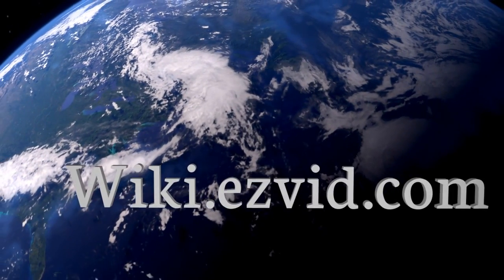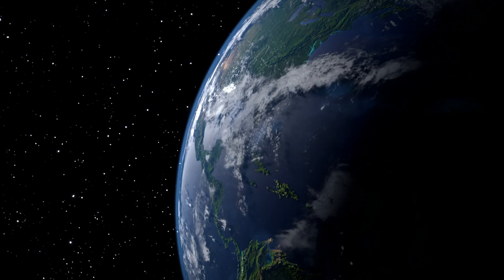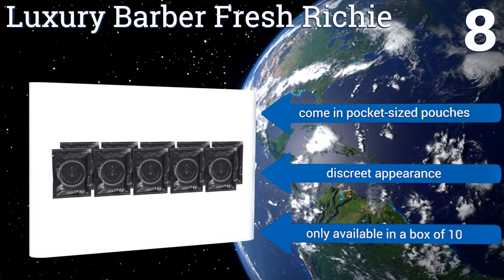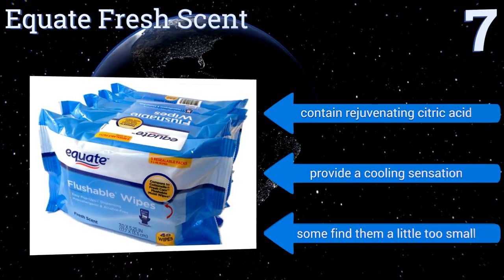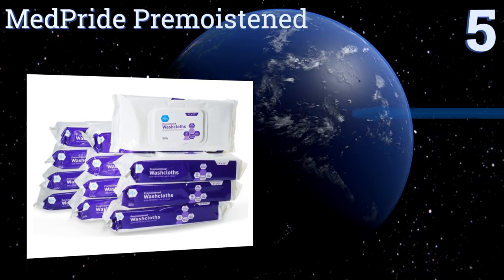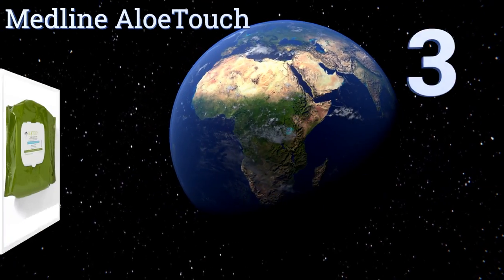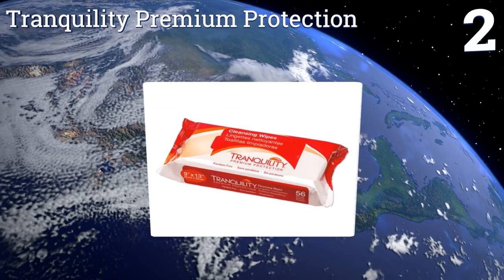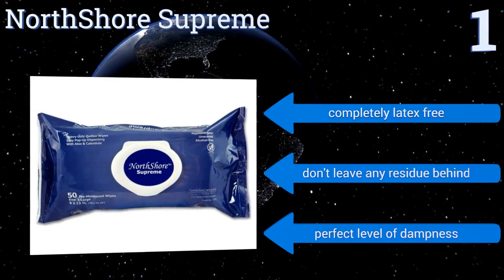10 Best Adult Wipes 2017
Our complete review, including our selection for the year's best adult wipe, is exclusively available on Ezvid Wiki.

Adult wipes included in this wiki include the cottonelle freshcare, northshore supreme, dynarex personal cleansing, medpride premoistened, member's mark simply right, equate fresh scent, medline aloetouch, luxury barber fresh richie, purelis sensitive intimate, and tranquility premium protection.